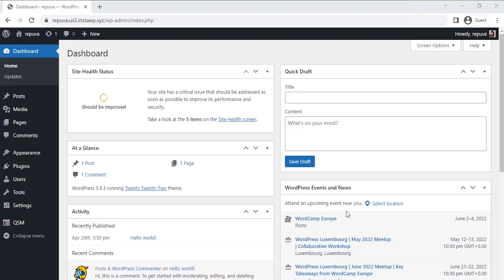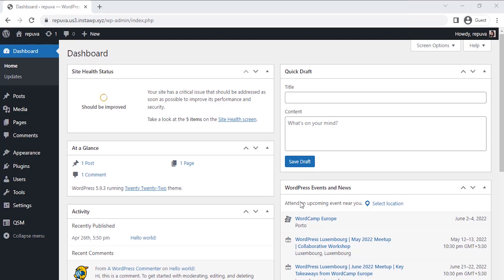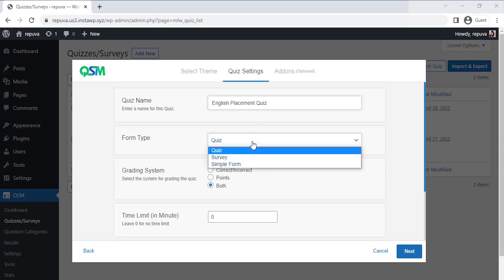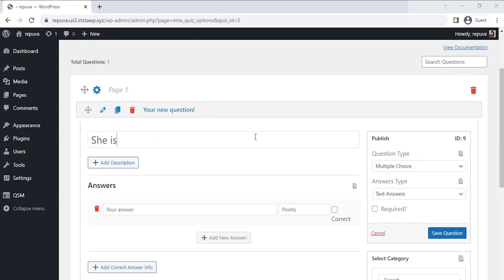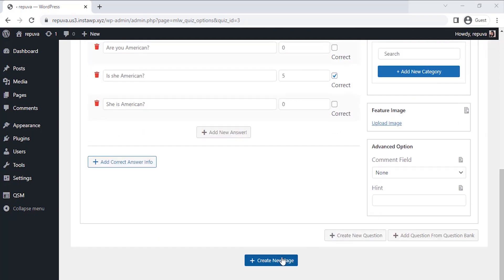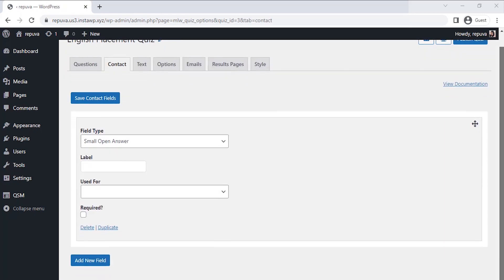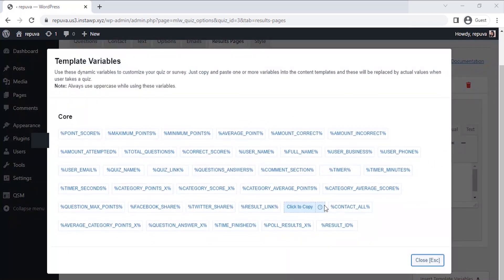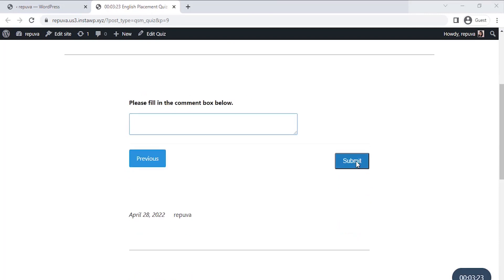How to Create English Placement Quiz using QSM Plugin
Hello folks,

In today's tutorial, we are going to learn "How to Create English Placement Quiz"

Timestamps:
00:00 Introduction
00:44 Creating a quiz
02:56 Setup a Contact Field
03:16 Setup a Result Page
03:57 Preview the quiz

That's it!
Now, you've seen an easy way to create an online quiz. It's time for you to create your own quizzes or tests on your WordPress website.

The free tool used to make a website in this process is Insta WP.

Steps to Register in InstaWP:
1. Register into InstaWP and open Dashboard.
2. Click on Add New
3. A pop-up will come up and you select the "WP version", and choose "PHP version". Finally, set a "custom website name" and then click on "create site"
4. Your website should show up in the Dashboard in less than 1 minute, then click on "Access Now", it'll redirect you to your WordPress Dashboard